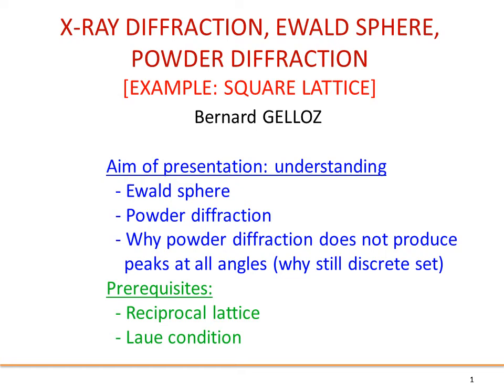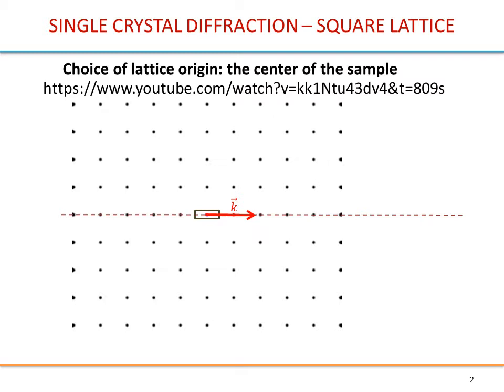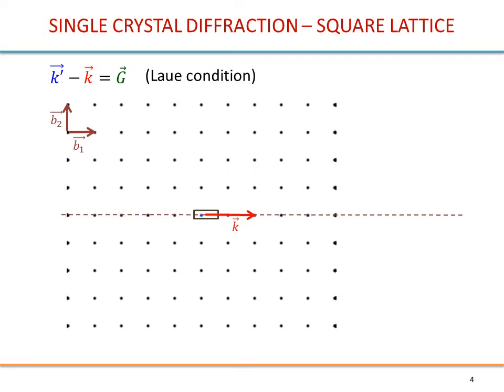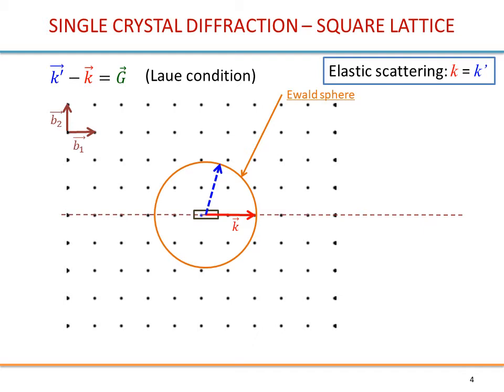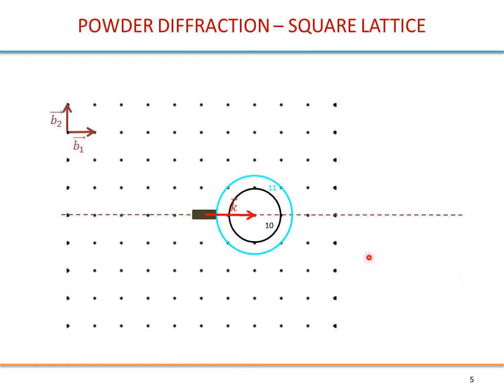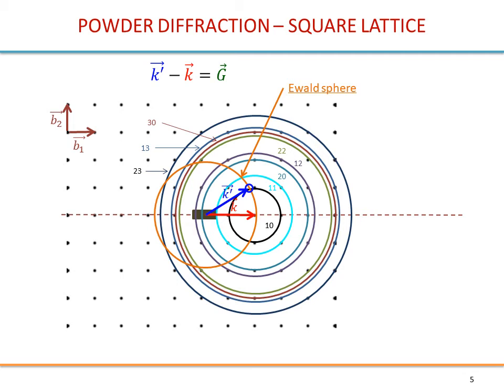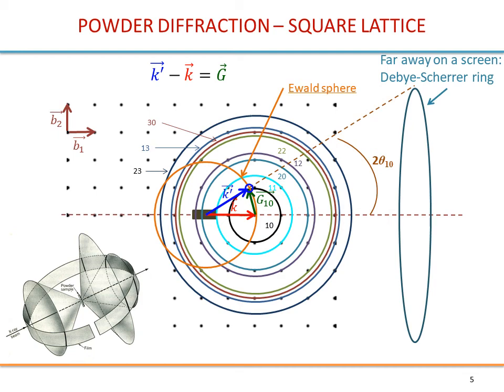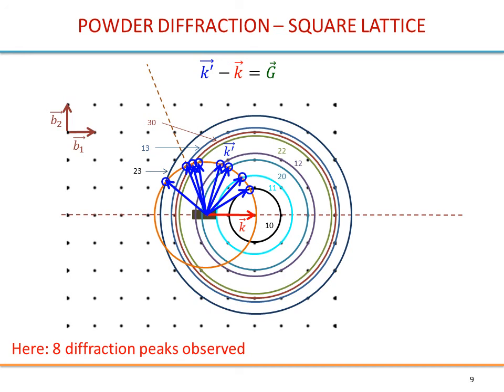Powder diffraction in 2D - 2nd approach - Ewald sphere; Debye-scherrer rings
Powder diffraction explained in 2D using a square lattice; Description of Ewald sphere and Debye-scherrer rings. This video considers a slightly different approach compared to the original video I made (link at the end). Here, I consider a configuration that is close to the experimental setup actually used in powder diffraction. the origin of the scattered vector k' is then at the sample location.